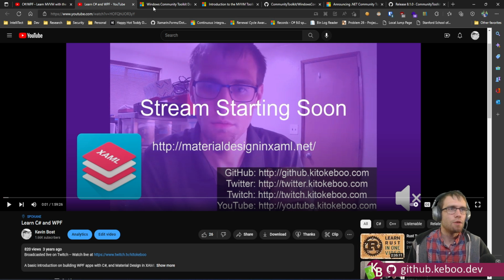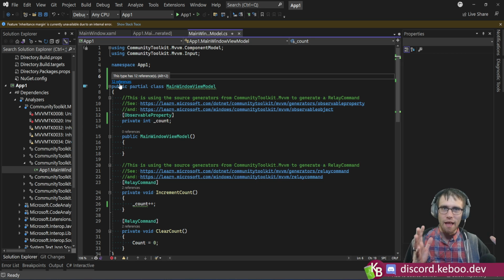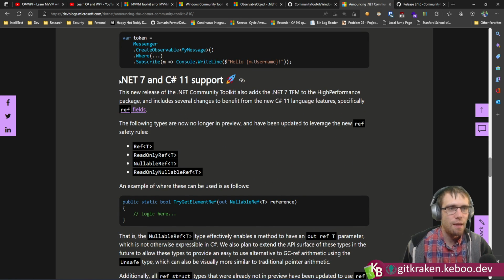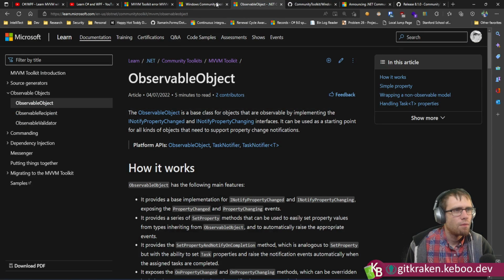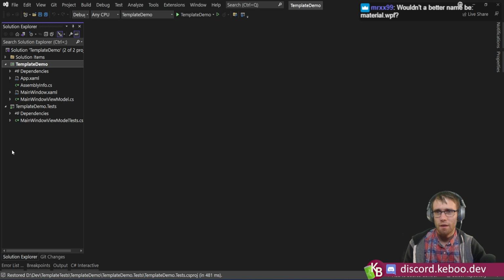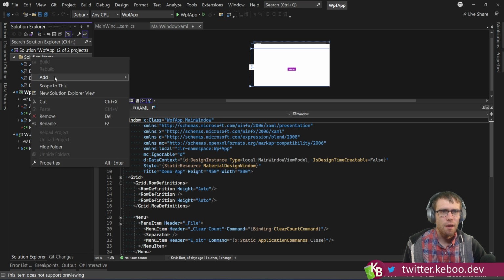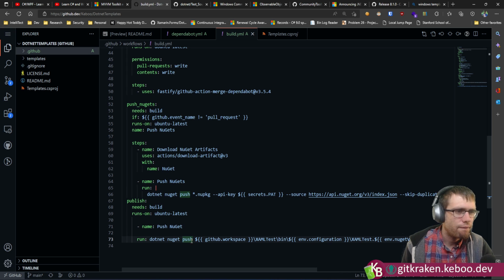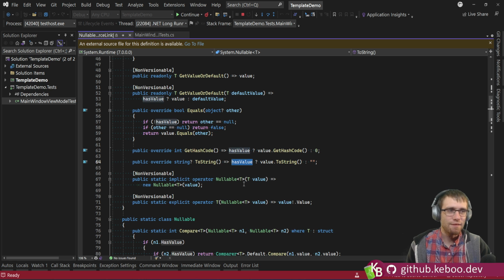C#/WPF - .NET Community Toolkit 8.1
The .NET Community Toolkit 8.1 has been released. In this stream we take a look at the new features.

02:30 - Documentation
05:20 - ObservableProperty custom attributes (property: Json)
12:44 - Analyzers
20:37 - Source generator optimizations
21:07 - IObservable messenger extensions
35:57 - .NET 7 and C# 11 support
38:36 - Analyzers documentation (MVVMTK____)
46:53 - Analyzers documentation (RelayCommand CanExecute)
1:06:55 - MaterialDesign template